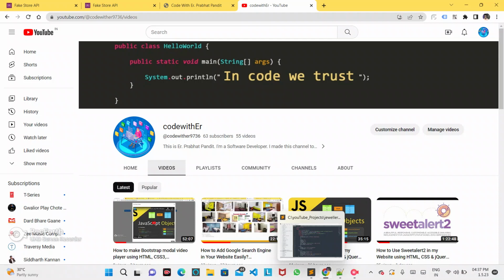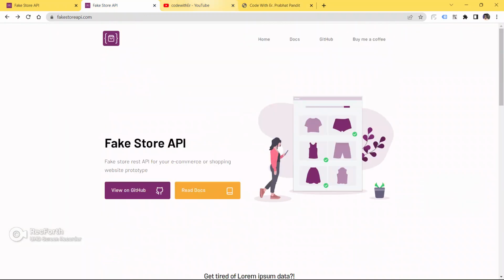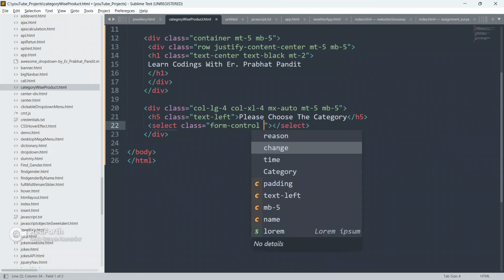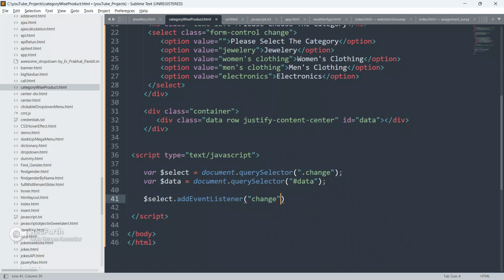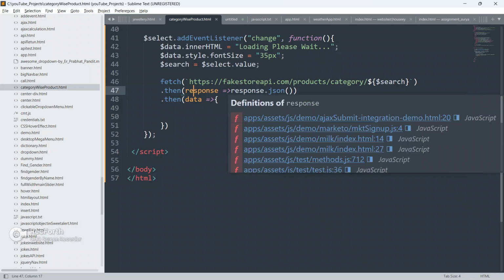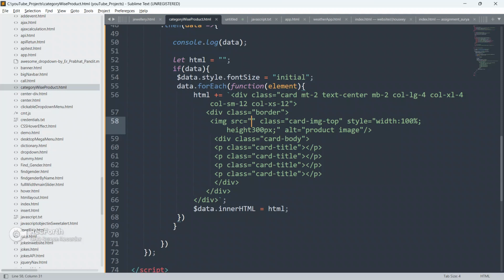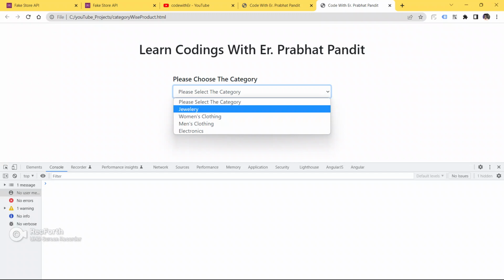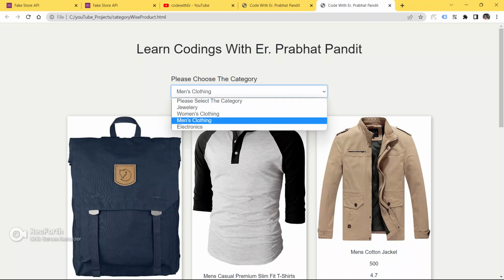How to Fetch Products from the REST API based on category in HTML Page & Display on Web Page?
How to Fetch Products from the REST API based on category in my website?
How to show Products from the REST API based on category in my website?
How to Display Products from the REST API based on category in my website?
How to show Products from the REST API?
JavaScript fetch API method to display the products on website
Category wise product display in JavaScript